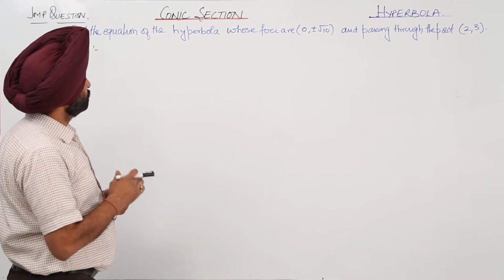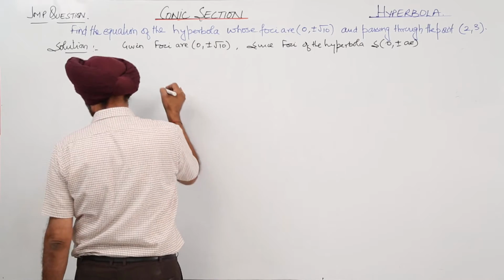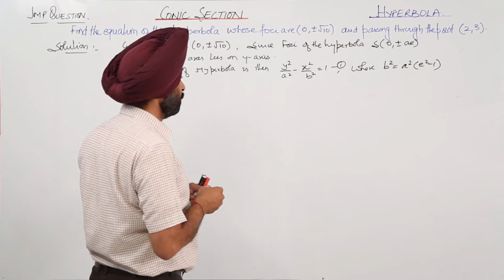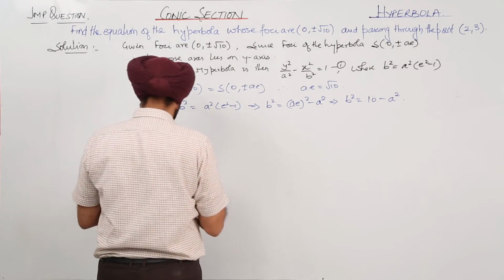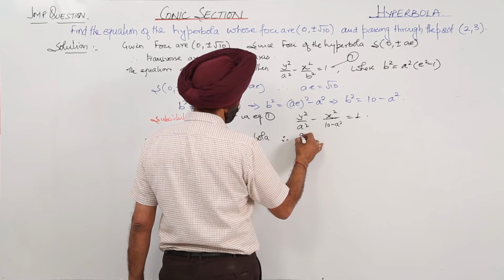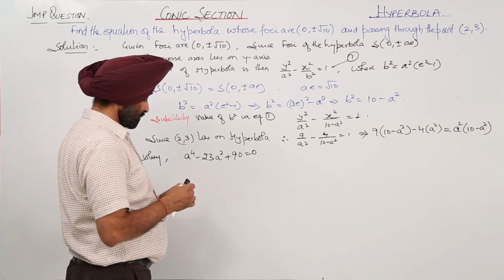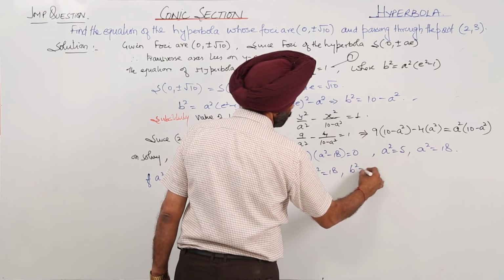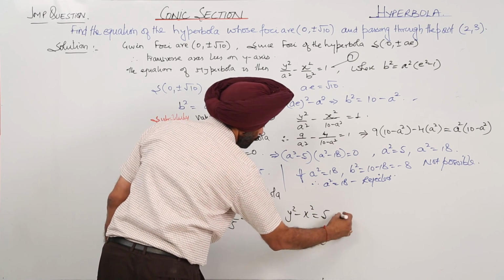Most Important Questions l Free Online l ICSE MATH 12 - Chapter 4 I Hyperbola I L65